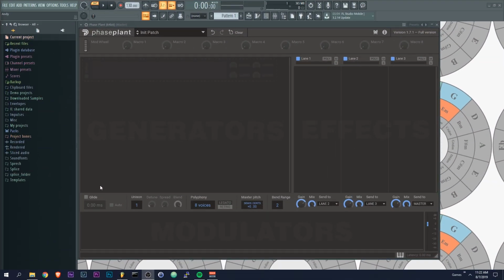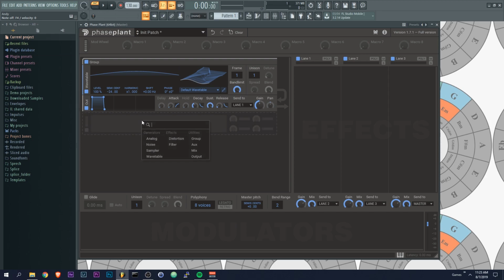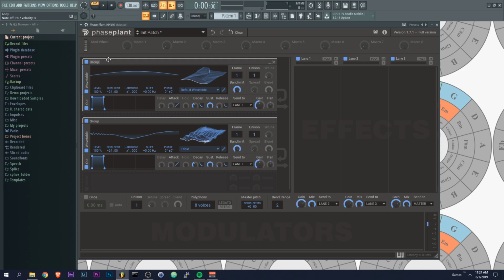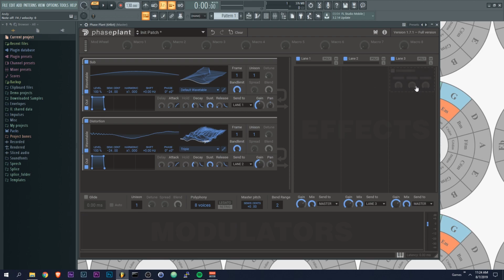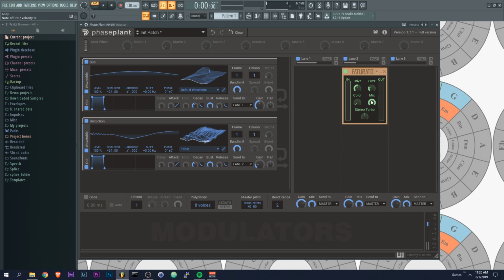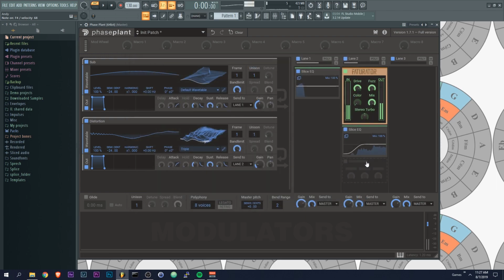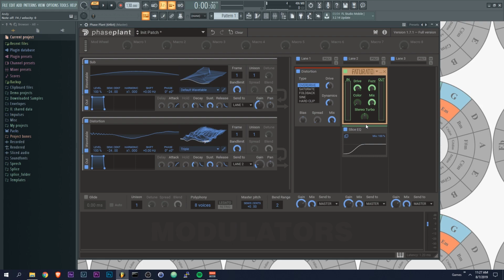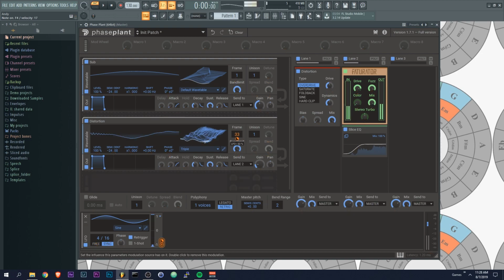[Tutorial] Bass Sound Design in Kilohearts Phase Plant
In this video I show you a neat little workflow I've come across while messing with Phase Plant which will help you make some awesome distorted bass sounds!

Phase Plant is an awesome VST and I highly recommend it for anyone interested in sound design!

I have a new song out! Go give it a stream on Spotify